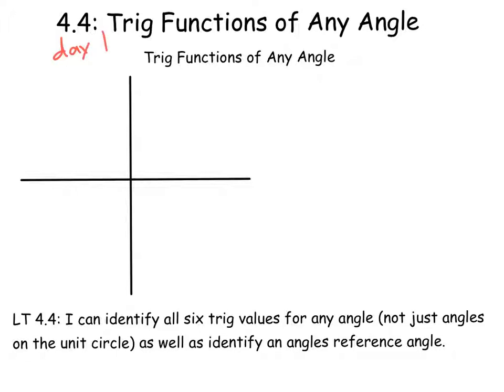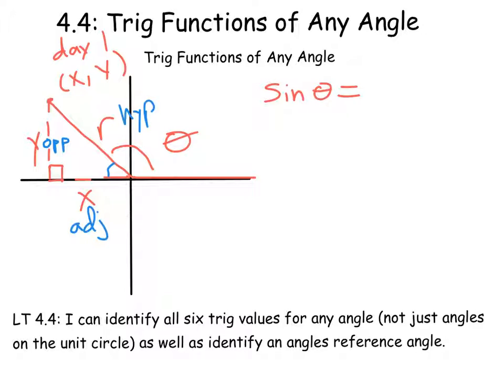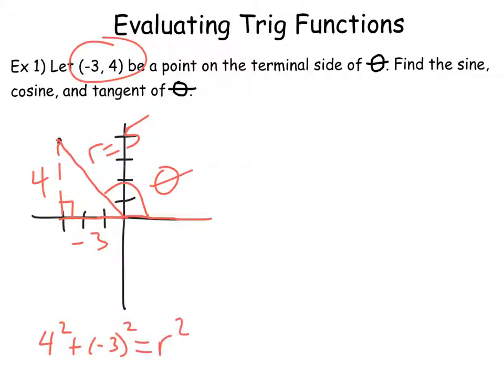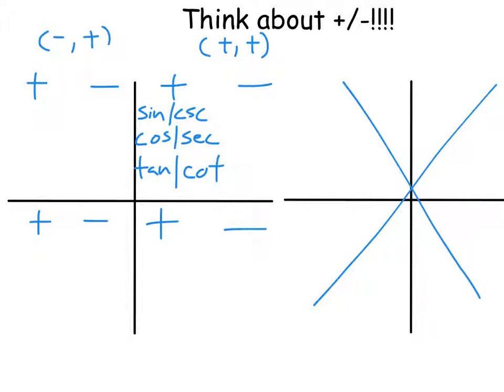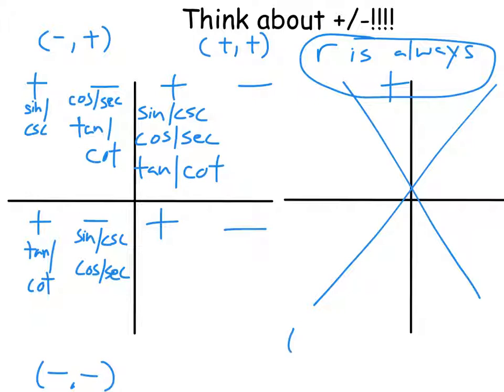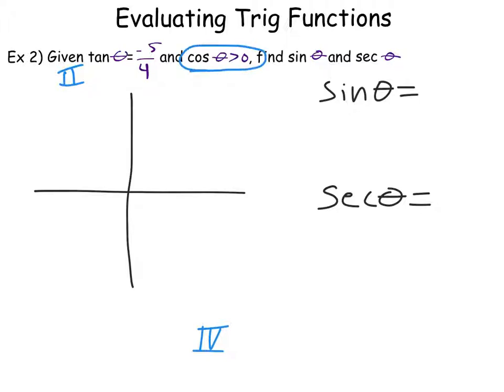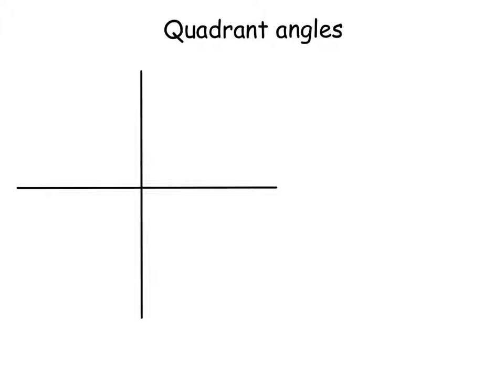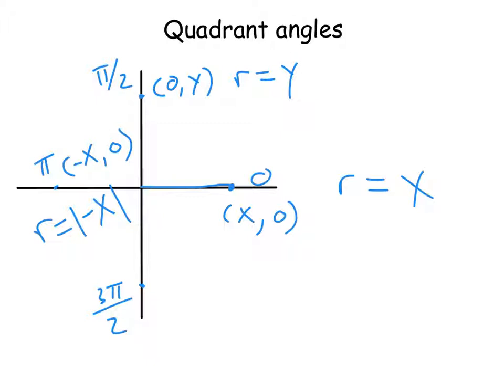Precalc 4.4 day 1